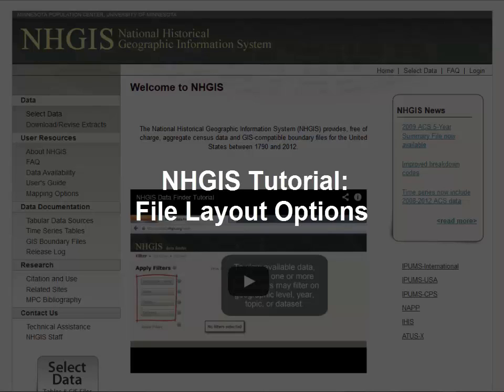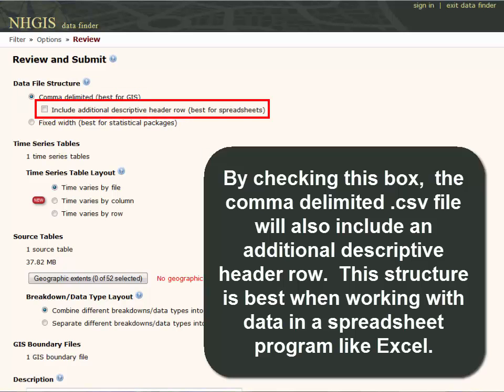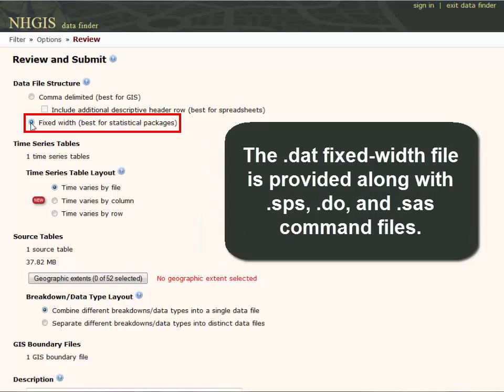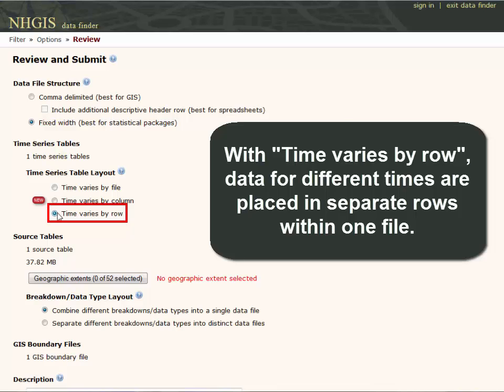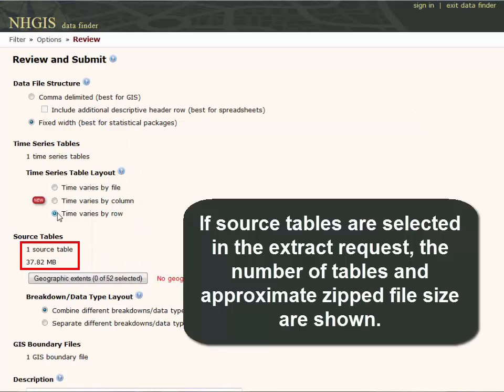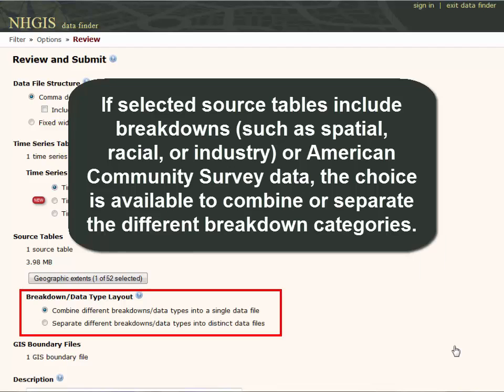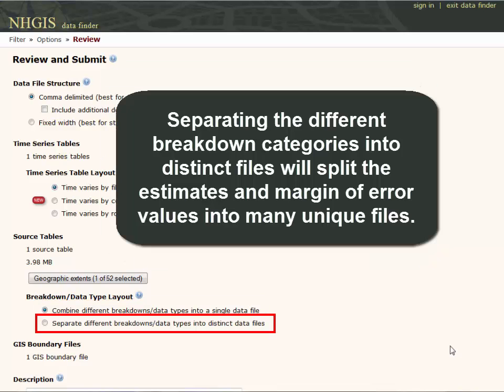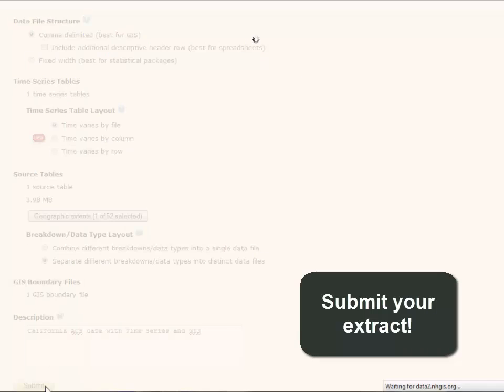IPUMS NHGIS: Data Layout Options Tutorial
This tutorial discusses data layout options available in NHGIS. Each type of data file (time-series, boundary files, and source tables) has its own options.